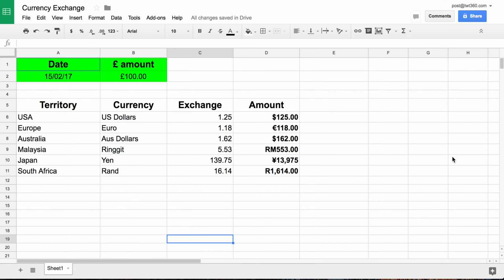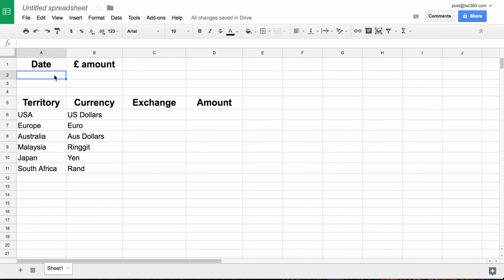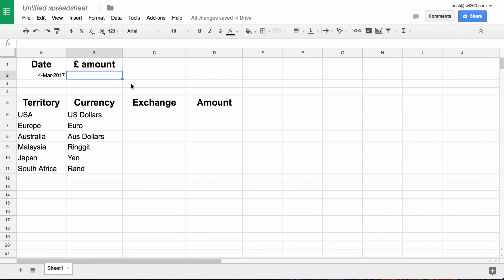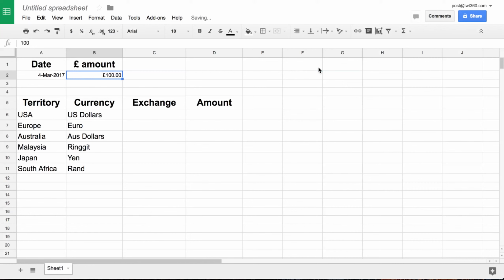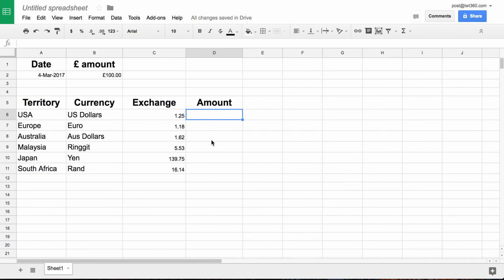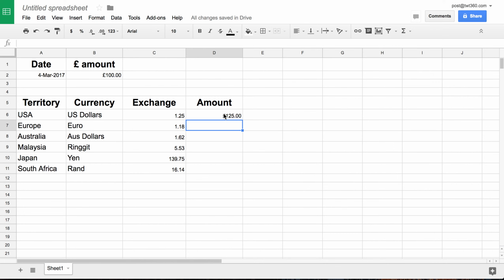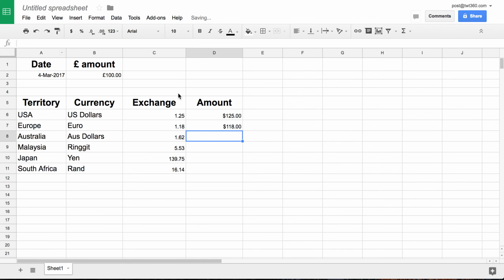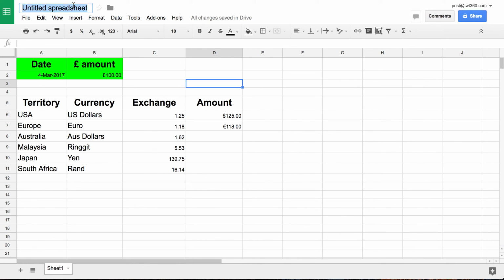Holiday Money - Formatting Cells in a Spreadsheet - TwT360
This is a TwT360.com video showing you how to complete the Holiday Money activity by formatting cells and adding a formula.